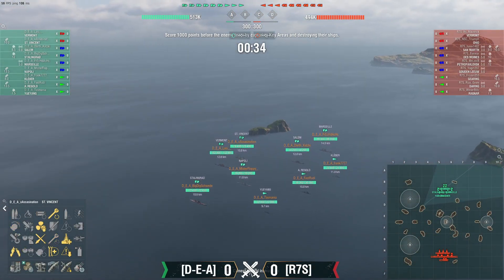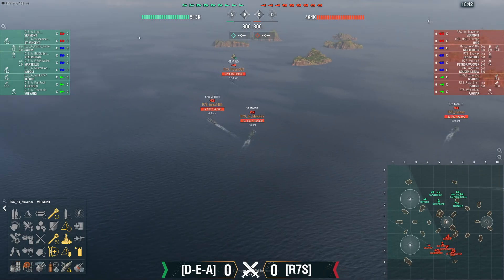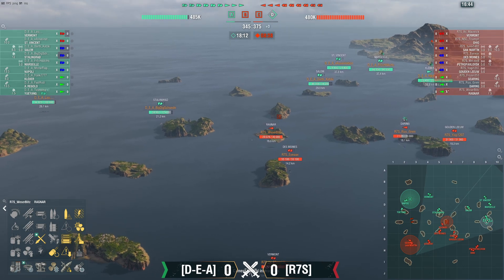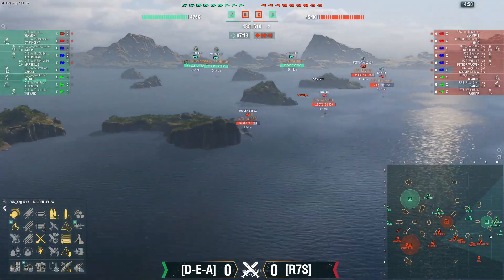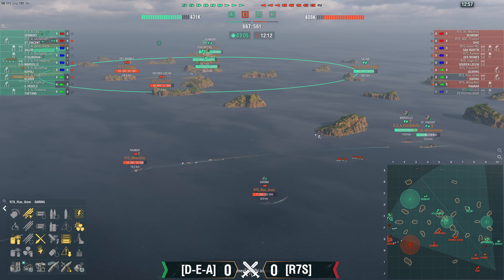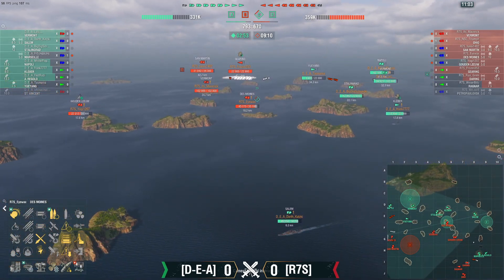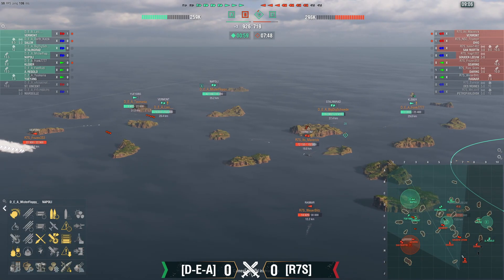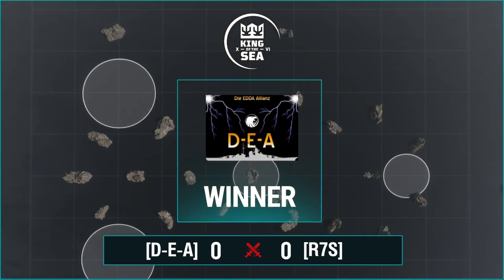DEA v R7S King of the Sea XVI EU Day 1 Qualifiers Stage World of Warships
King of the Sea EU begins with the Qualifiers! Teams must win these crucial games in order to advance to tomorrow's Qualifiers Stage 2. Who will advance and who will fall in this prestigious World of Warships tournament? Find out as Puddin597 and I cast this match!